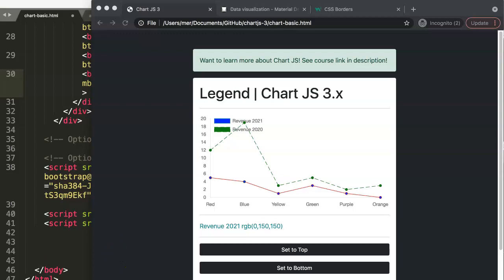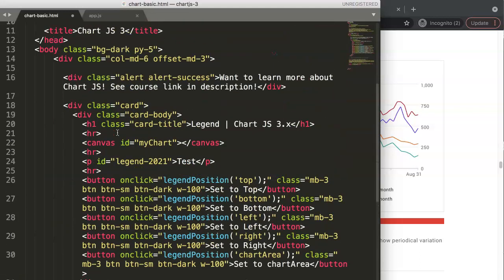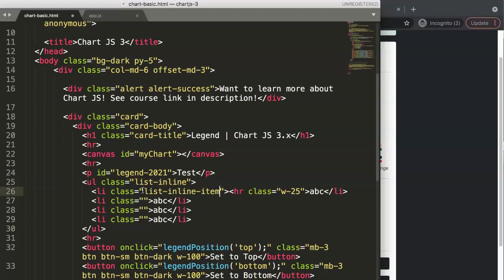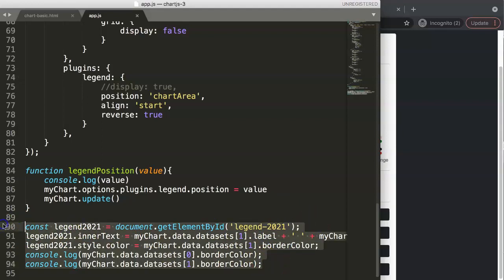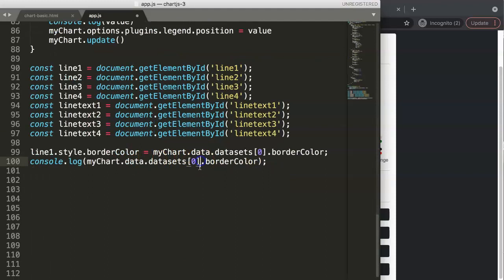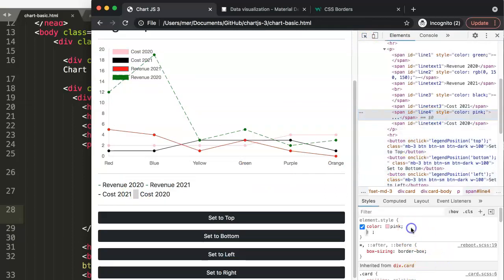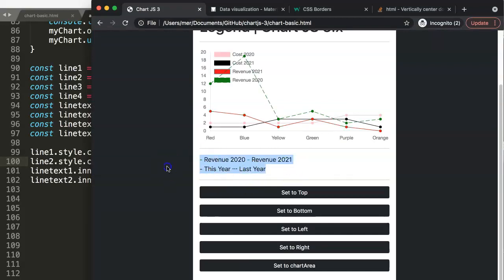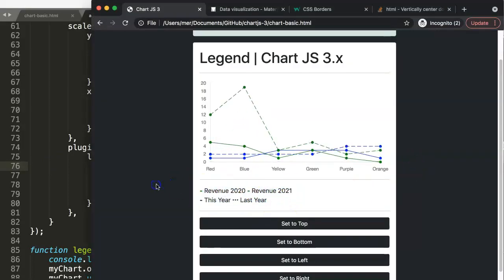Legend Custom HTML Chart JS 3 | ChartJS 3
Legend Custom HTML Chart JS 3 | ChartJS 3. In this video we will explore how to use the newly chart JS version 3. Which is exciting but it has some differences. Creating a dotted line in chart JS 3 is something you should consider. More and more charts need to have a better structure with more advance user experience. In this video we will be exploring how to create a custom HTML legend. Where we focus on extracting the data and match it according to Google Material Design structure. Here we use JS arrays to extract specific values from the legend. A very crucial skill!

Chart JS Dashboard Series:
👍 Most Liked Video Series: